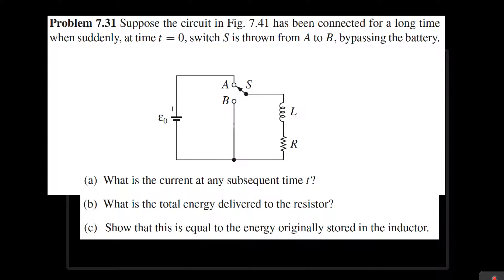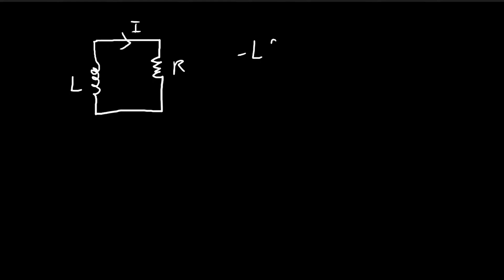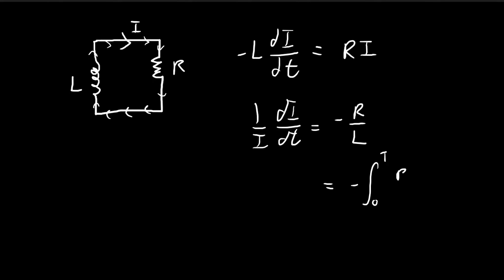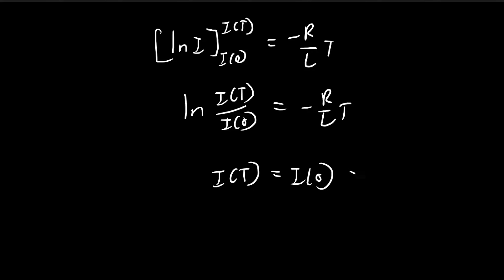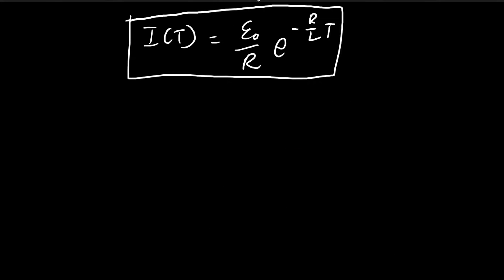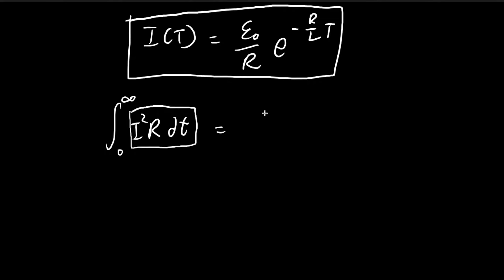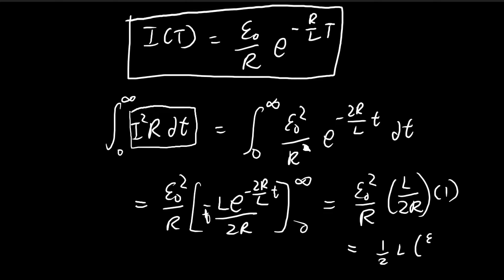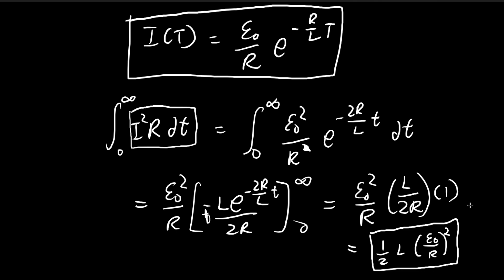Problem 7.31 | Introduction to Electrodynamics (Griffiths)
An example on how the energy stored in an inductor can be released